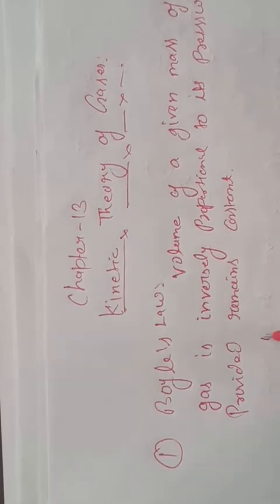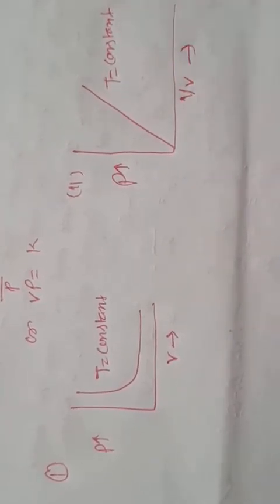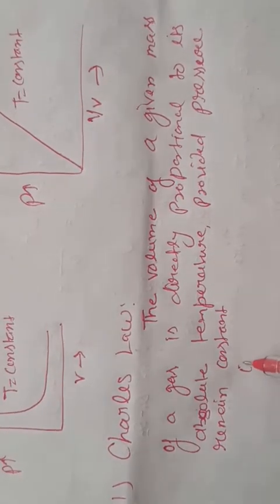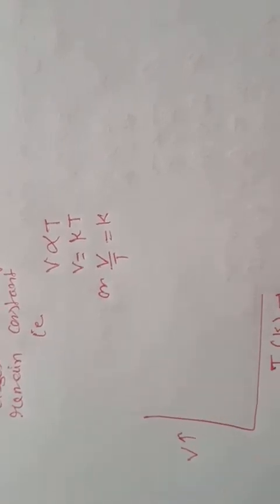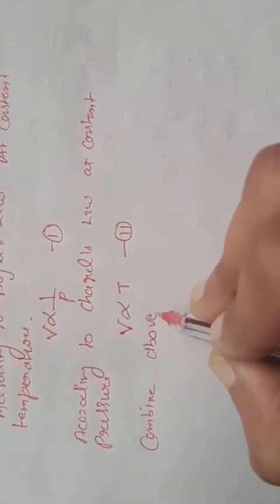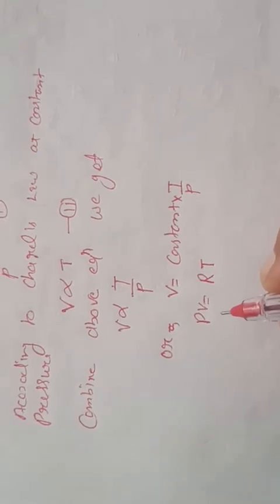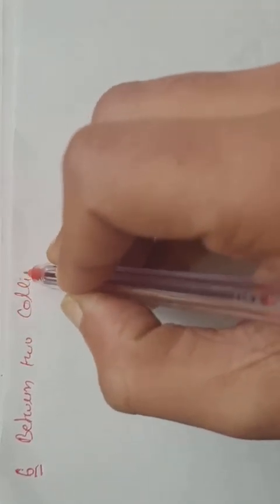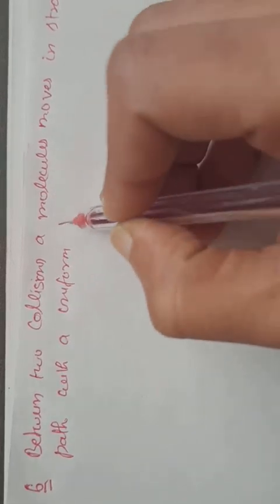kinetic Theory of gas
Charles law
Perfect gas equation
Assumption of kinetic Theory